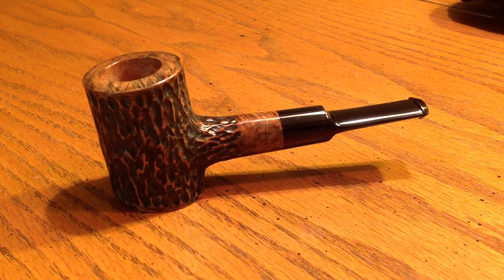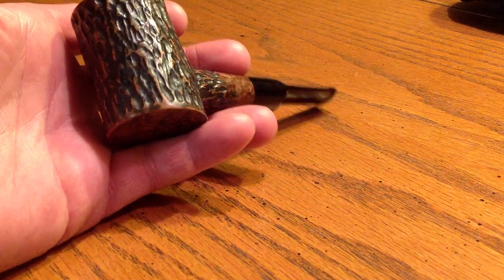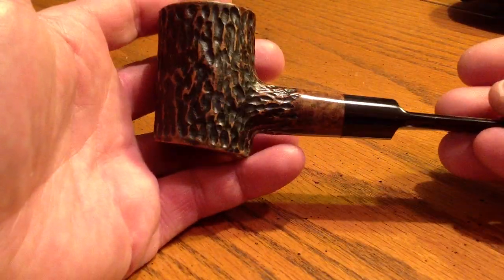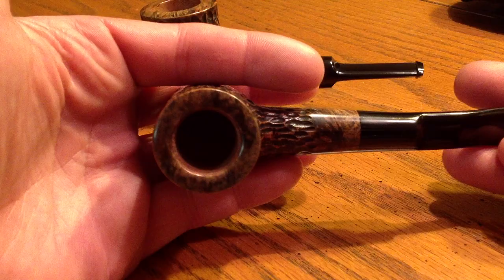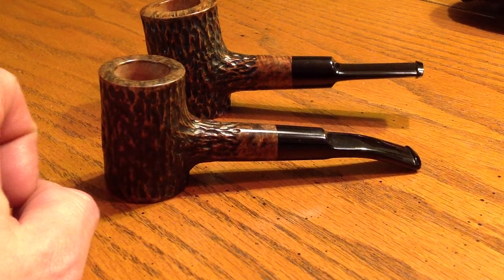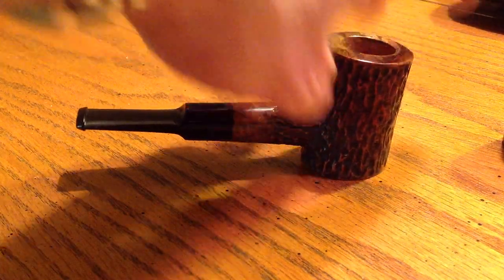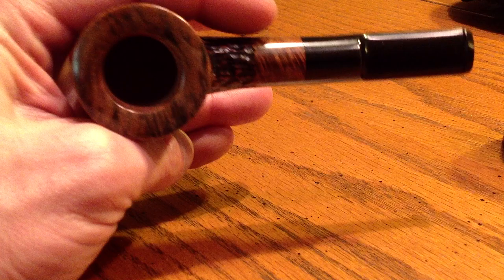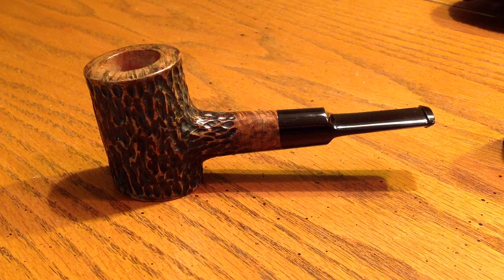Two Poker Setter Pipes I made for myself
I've been making pipes for other people for the past few months so thought it was time to have fun and make a few for myself. As I point out in my video this is a similar style I've been working with. I have done some smooth pipes here and there but I love the feel of rusticated pipes. I'm the same styles to get more consistent with my final results. I am definitely not a professional pipe maker so I do this for fun.

The briar is from a lot of briar blocks I brought from Greece. The stem is a vulcanite saddle stem which I used Delrin rod for the tenon. The finish is leather dye, sanded with 1500 grit sand paper, buffed with tripoli compound then final buffing with only carnuba wax.